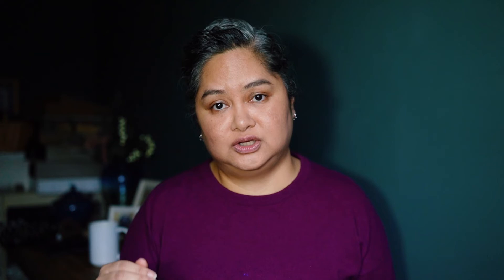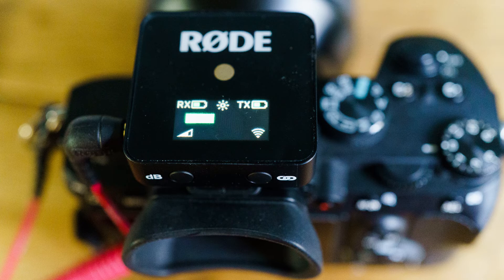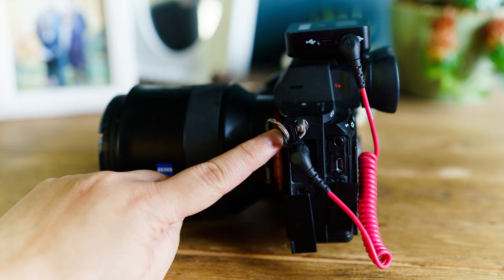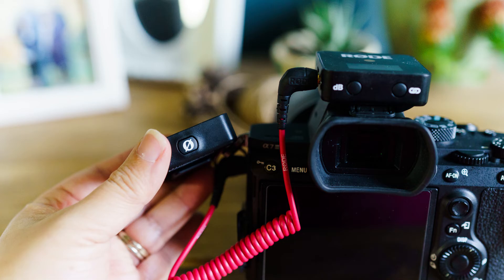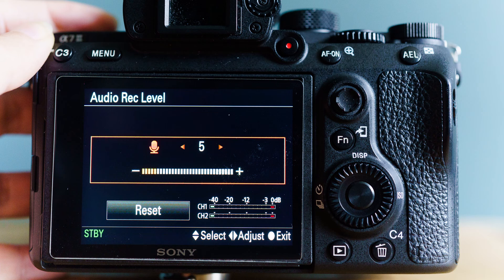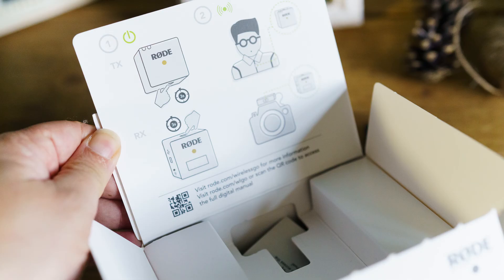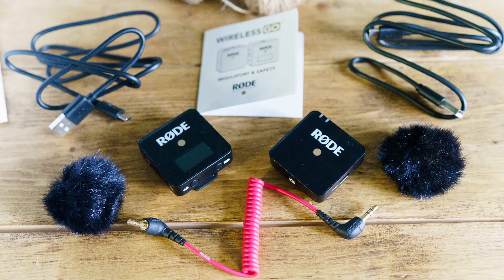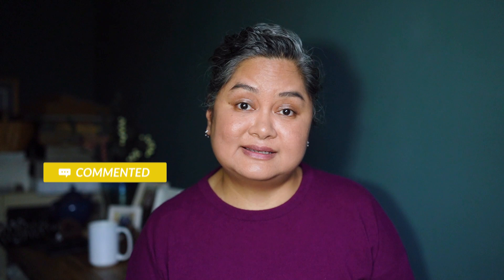Rookie mistake with Rode Wireless Go (DON'T DO THIS + Step by Step Guide)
In this video, I tell you about my embarrassing Rookie Mistake with the Easiest microphone to use - the Rode Wireless Go. Plus I also give you a quick guide of the basics of what to do to set it up for use correctly for the first time!

Tell me in the comments down below if you've made a similar mistake when first setting something new up, or if you've used the Rode Wireless go and found it easy to use.

Gear used for photos and video:
My cameras
My favourite wide (ish) angle lens
My favourite portrait lens
My favourite walk around lens
My favourite telephoto lens

Other gear:
Sony A5100 (white kit)
Sony 35mm 1.8 APSC lens
Godox LED64 Video Light

The above are links from Amazon of the gear used. You will not be paying anything over and above the price shown by the seller but as an Amazon Associate I may earn from qualifying purchases if you do end up purchasing using the link provided. Thank you in advance for your support.